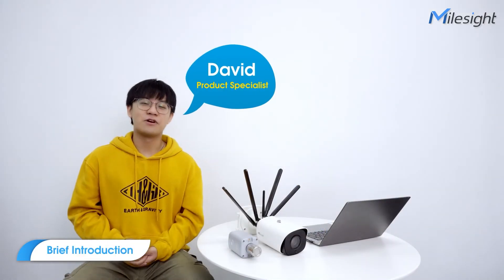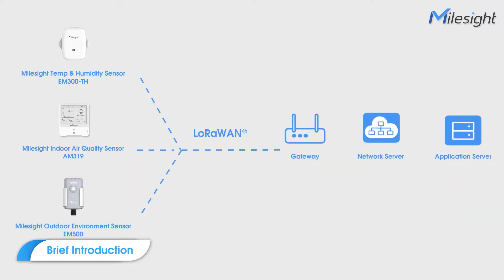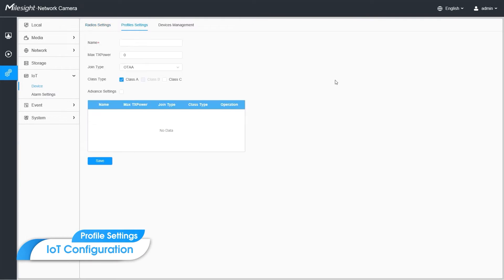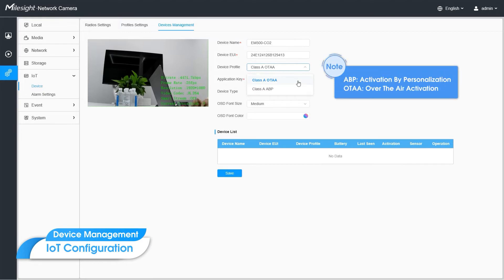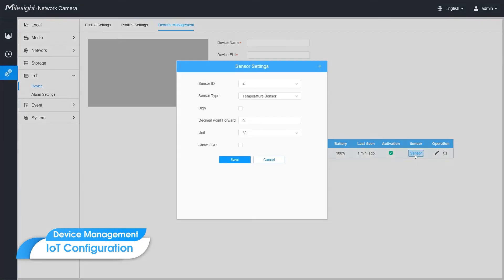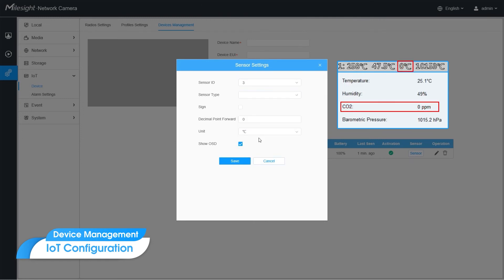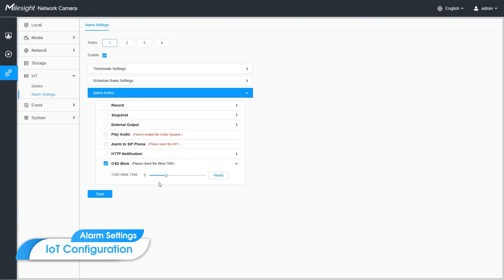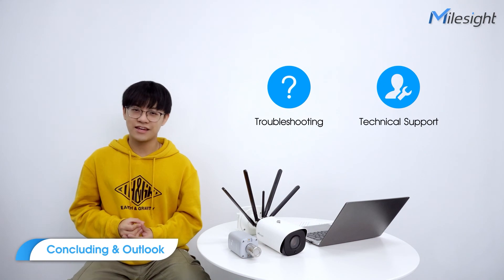Milesight Academy: Using IoT Sensors with Milesight 5G AIoT Camera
Milesight 5G AIoT Camera is the industry-leading product that innovatively combines 5G, AI and IoT into one perfect integrated security camera, extending the possibilities of application scenarios.
In this video, we will show you how to use IoT sensors with Milesight 5G AIoT Camera. Let's get the party started by welcoming the new era of 5G AIoT.

I. Brief Introduction 00:00-02:11
II. IoT Configuration
--Radio Settings 02:11-03:49
-Profile Settings 03:49-04:50
-Device Management 04:50-10:00
--Alarm Settings 10:00-11:07
III. Demonstration 11:07-12:28
IV. Concluding & Outlook 12:28-12:59